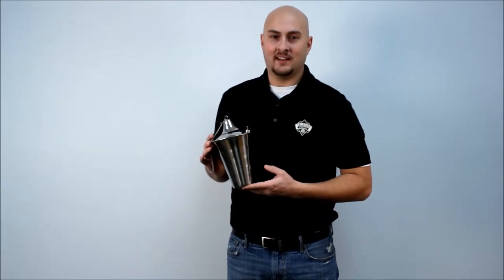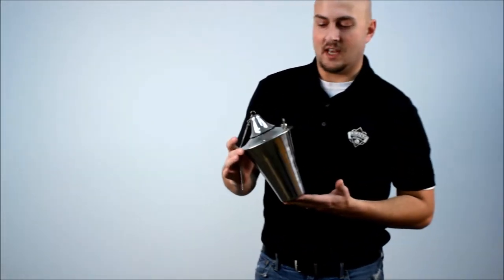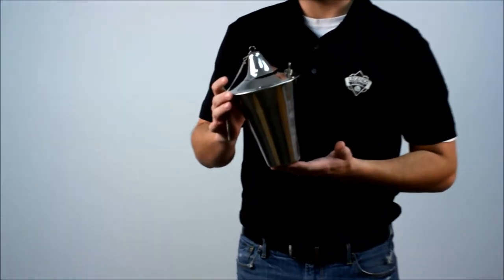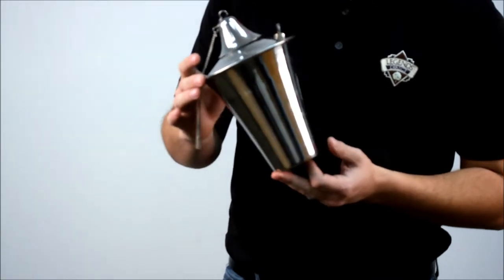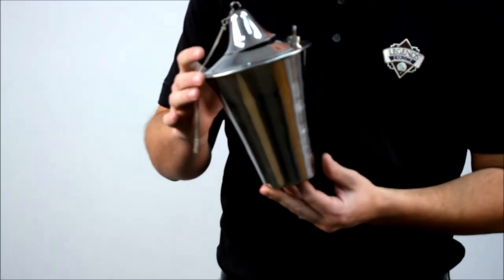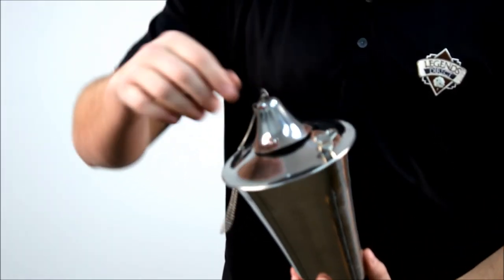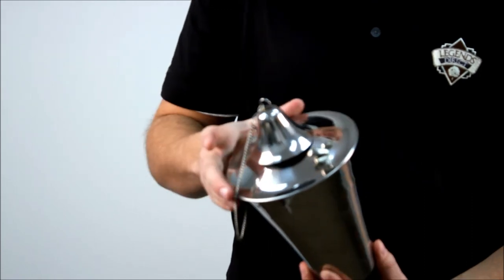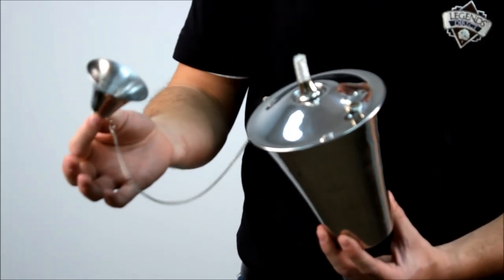Nickel Kona Tabletop Tiki Torch TikiTorchesDirect.com